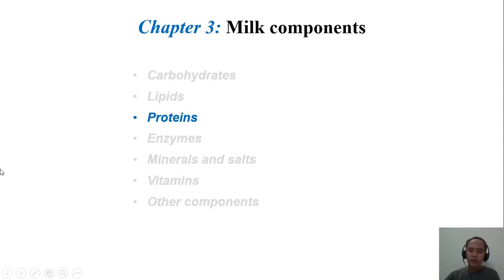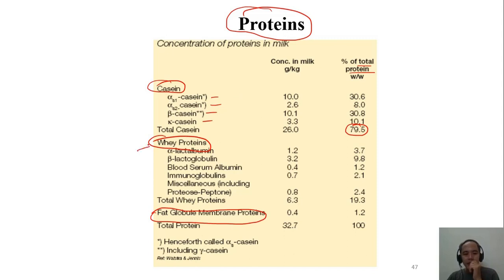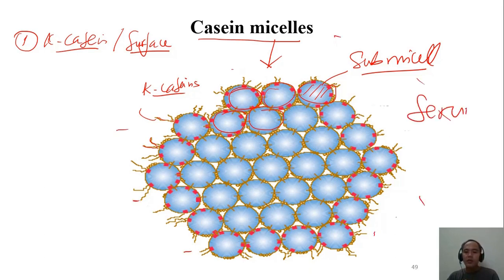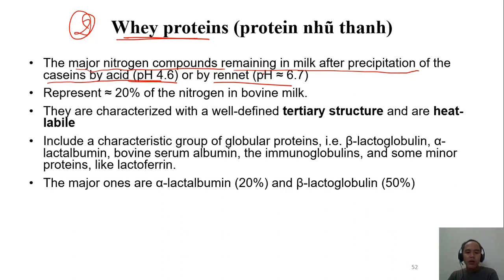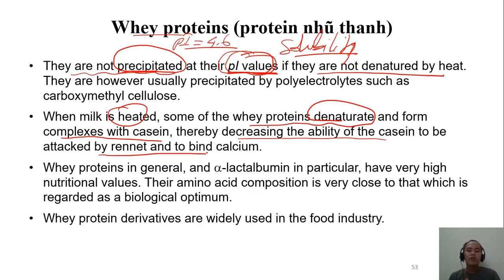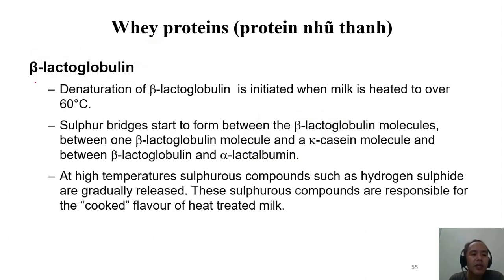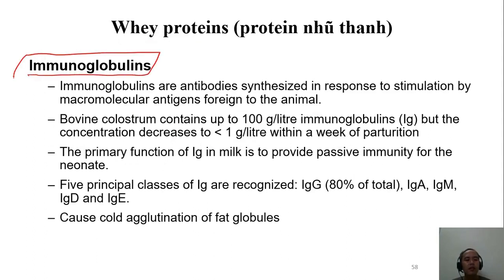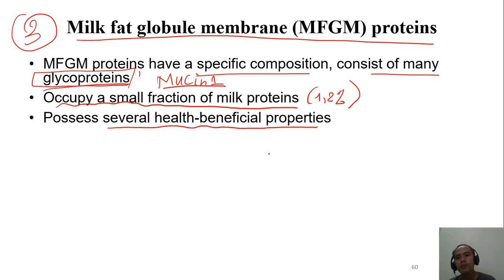C3-03 milk proteins| Dairy technology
1:00 milk protein groups: caseins, whey proteins, fat globule membrane proteins
3:10 casein species (alfa-casein, beta-casein, kapa-casein, gamma-casein)
3:30 whey protein components
6:47 structure of casein micelles/ submicelles/ kapa-casein is more hydrophilic. Calcium-phosphate bridges and hydrophobic interaction in casein micelles,
11:20 properties of whey proteins, alfa-lactalbumin and beta-lactoglobulin as major typical whey proteins, whey proteins are not precipitated (coagulated) at their pI values if they are not denatured by heat)
15:14 denaturation by heat of whey proteins (beta-lactoglobulin), complexes of whey proteins and caseins upon heating, high nutritional values of whey proteins (biological optimum). Formation of disulfur bridges between lactoglobulin and kapa-casein,
23:01 BSA (bovine serum albumin) in cow milk, immunoglobulins in milk, immunnoglobulins in colostrum vs in milk,
26:15 lactoferrin, lactoperoxidase
26:40 MFGM proteins, glycoproteins in fat globule membrane,